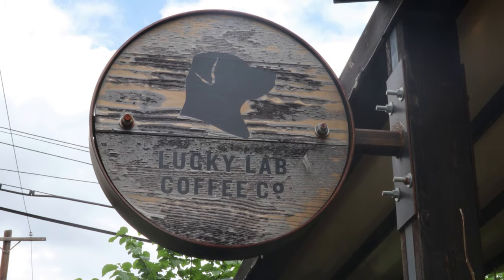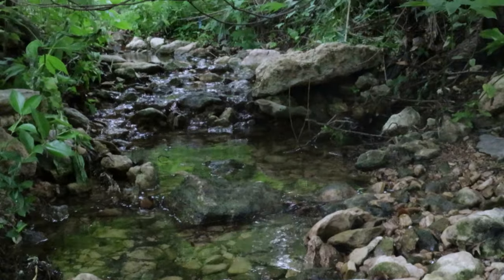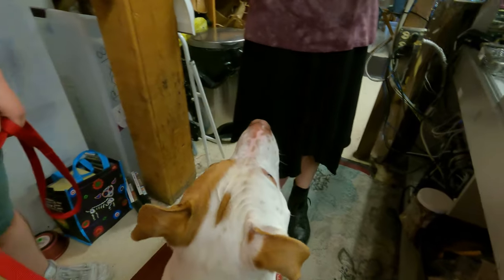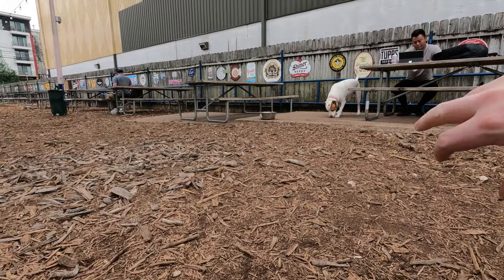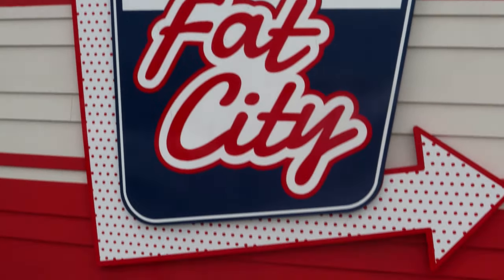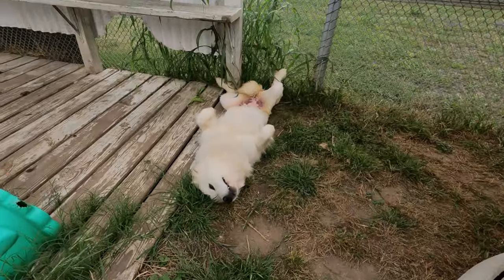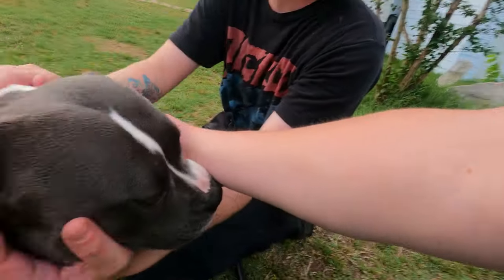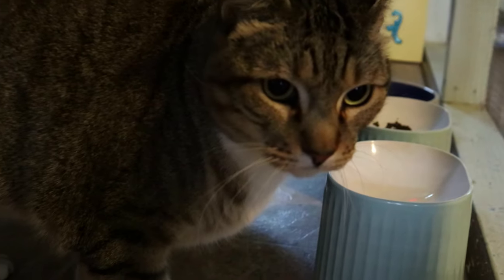Top Dog Friendly Places in Austin! Dog Parks and Visiting Central Texas SPCA.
It's a dog's day out in Austin, Texas y'all! Come on and join me and my buddy Shouto for a trip around Austin to some great dog friendly and dog themed places that will have your pup barking for joy.

In this journey I am joined by my sister, Alicia and her loveable pup, Shouto. We hit up 4 different wonderful places to take your dog to across the city of Austin, Texas. Now these aren't just dog friendly places. These are places that are dog themed, specific for dogs or promote great dog and animal causes. With a final 5th stop to visit the Central Texas SPCA to love up on some animals waiting for their forever home.

The first stop is at a dog themed coffee shop across from the University of Texas called, Lucky Lab Coffee Co. This outdoor spot has an large open pavilion that connects to several eateries and has lpenty of outdoor games for dogs and their hoomans.

Second is an off leash park at Shoal Creek Park just a mile East of the Lucky Lab. A spacious park that is part of the Shoal Creek Trail and Austin Park System. A great place for the dogs to live their best life and splash around in the water on a hot day.

Third is a special place called, Austin Pets Alive! If you like thrift shopping this is your jam. A wonderful store where the proceeds go to helping care and foster medically impaired animals. While they don't accept surrenders they do work with the humane society of Austin to foster animals that need love and help with their own medical issues.

The 4th place was Shouto's favorite and that is the Yard Bar on Burnet St in North Austin. An outdoor dog park with a connected bar and burger slider joint that is to die for. Come for the dogs and stay for the beer and burgers.

The last spot is a visit to the local SPCA chapter. The Central Texas SPCA branch is up in Leander, Texas, 30 minutes North of Austin. Here the staff of the SPCA helps take care of surrendered and abandoned animals and does their best to transition them into their forever homes.
 Hey fellow travelers, my name is Benjamin Oh and I am the Travel Don. Been on and off traveling pretty much my whole life and now I want to share those adventures with you all. So come on and join the fun as I eat, travel and experience as many of the sights this World has to offer as I can possibly see.
Chapters:
0:00 - Intro
1:00 - Lucky Lab Coffee Co
3:52 - Shoal Creek Park
5:20 - Austin Pets Alive Thrift Mart
8:25 - Yard Bar
15:30 - Central Texas SPCA